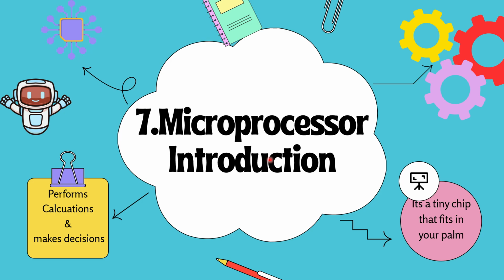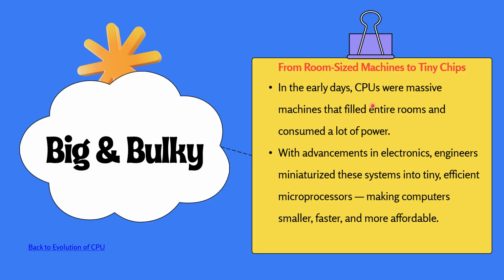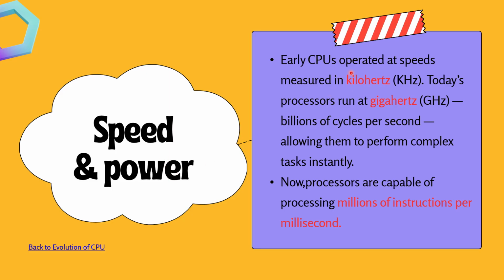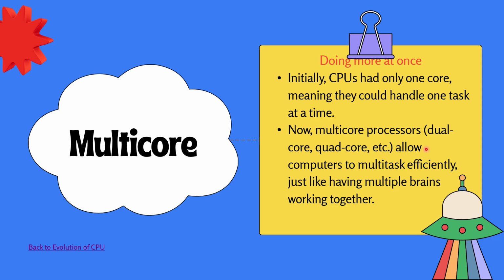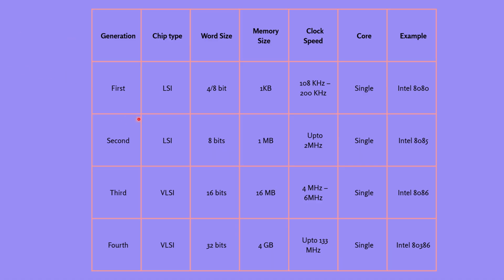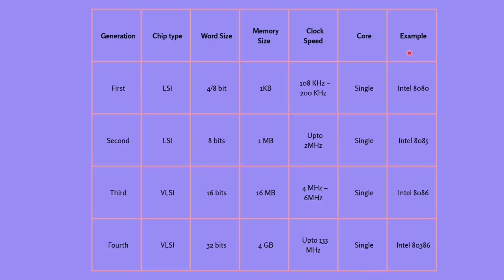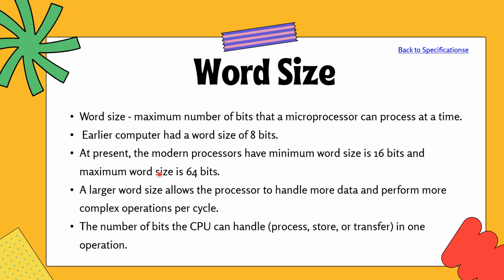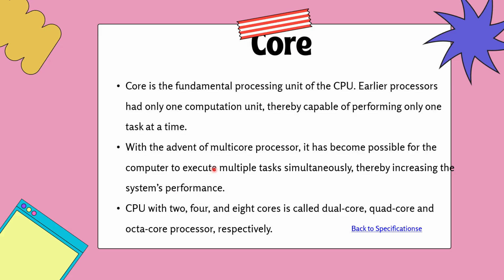7 .Microprocessor specifications class 11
Its a brief explanation on What is microprocessor and it's specifications,Generation of Microprocssors.ncert class11 # computerscience